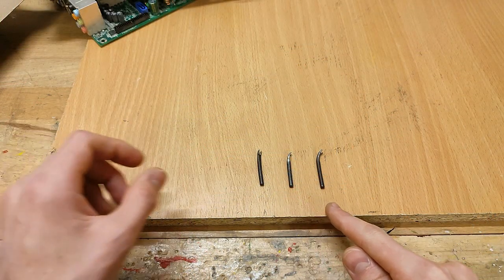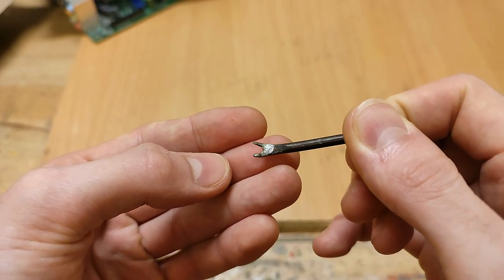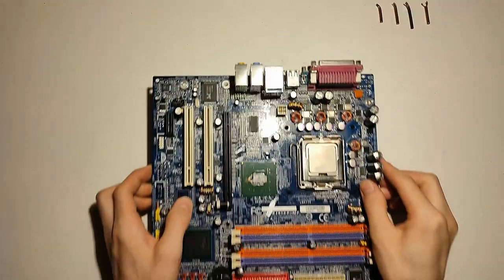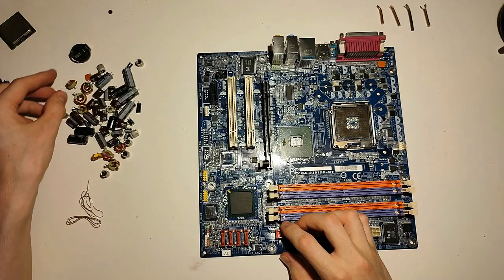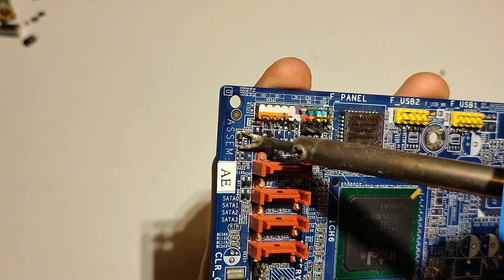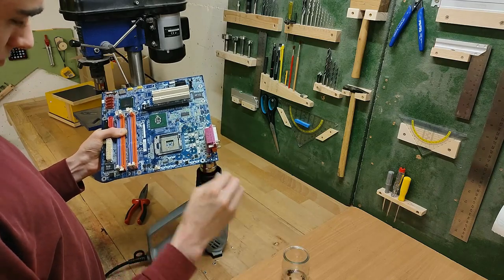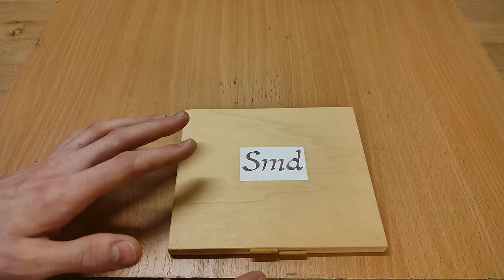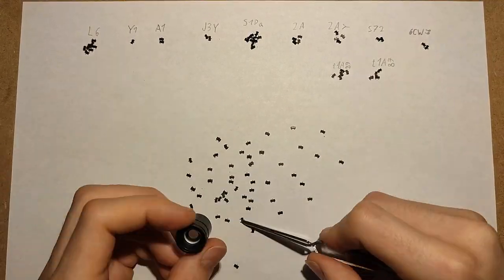How I desolder and process SMD components - from PCB to organized storage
Hello! I this video I thought I'd show you how I process scrap printed circuit boards in order to obtain valuable SMD components! Using the special DIY SMD soldering iron tip I invented almost ayear ago, we totally clean out a PC motherboard, sorting the components so we can store them in an tidy manner.

If you came down to the description to look for a link to the first soldering tip video, I must dissapoint you ;-P  I kept my word, here is no link, lol!
Go on my channel page to look for it!

Join r/chronicmechatronic for occational peeks behind the scenes, or general project discussion!